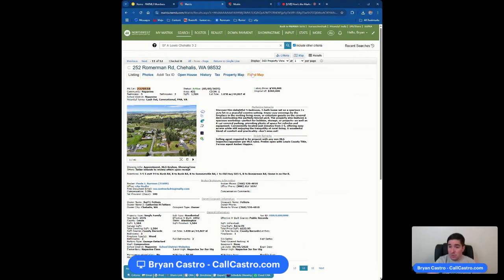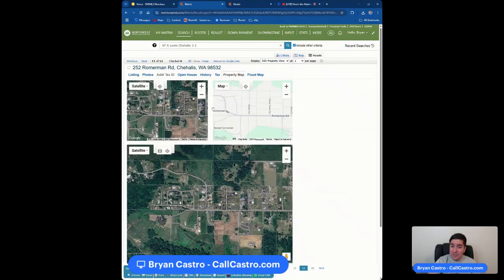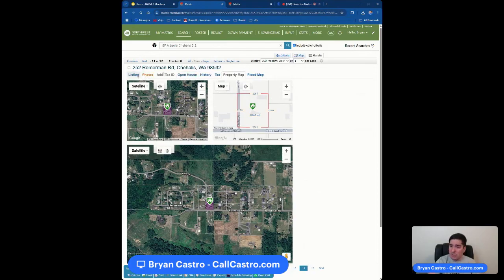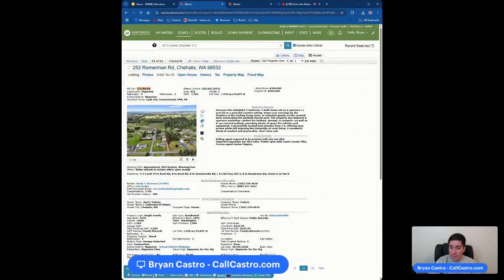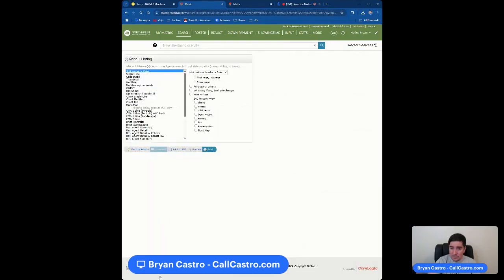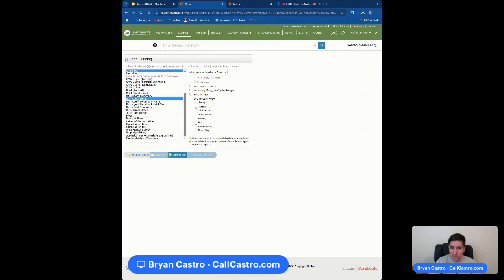GO! Session A – Buyer-Focused Fundamentals: Your First Steps as a Real Estate Agent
Welcome to Session A of the GO! Curriculum — the real starting line for building a successful real estate career! This session is all about the fundamentals of working with buyers and getting confident with the basic tools, scripts, and systems you’ll use every day as an agent.

In this video, we cover:

🏡 How to talk to buyers (without sounding like a robot)
📋 The LPMAMA script — and how to make it feel natural
🔍 How to prep and schedule a buyer tour (plus pro tips for showings)
🛠️ Where to find key documents like wire fraud disclosures and contracts
📱 Intro to tools like Skyslope and kvCORE for handling listings and offers
🎓 Fast Start Series: Systems for Success

PLUS: I’ll walk you through an actual buyer scenario where we write up a sample offer, tour a home, and cover what you really need to know about working with new clients — including the stuff nobody tells you.

Whether you’re brand new or just need a reset, this session will help you hit the ground running with buyers.